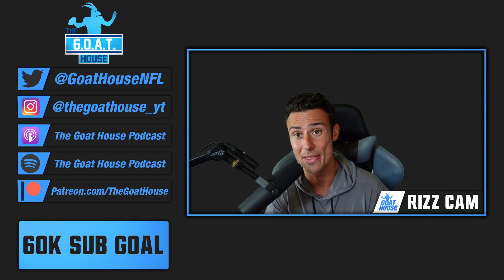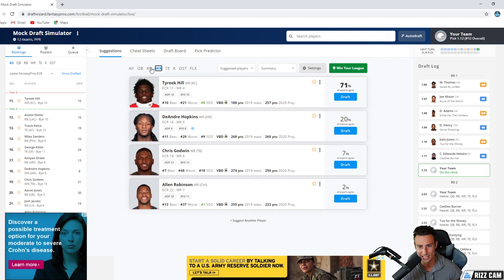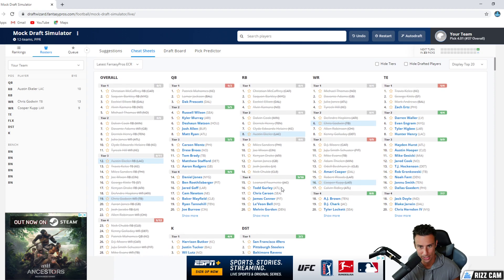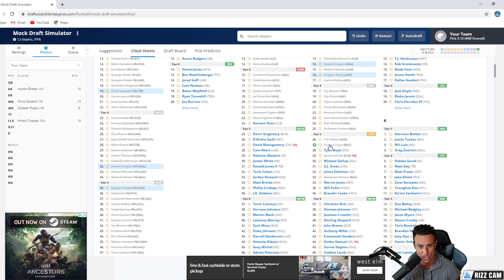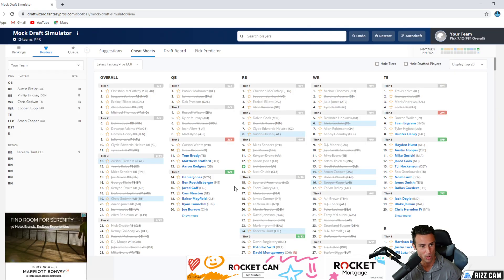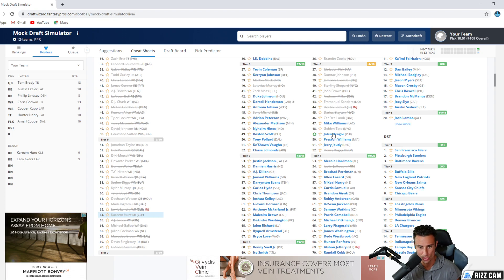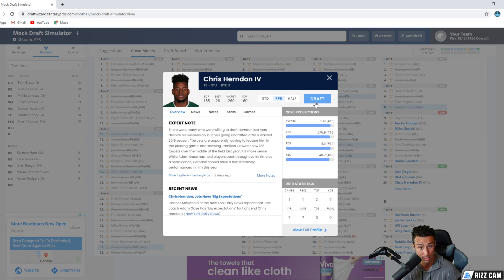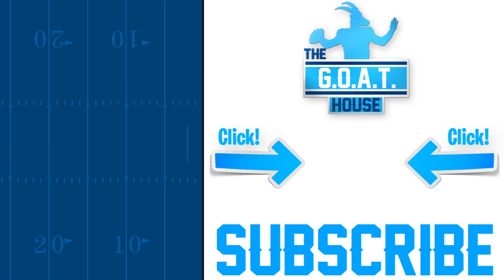Fantasy Football Mock Draft 2020 (3/3)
2020 Fantasy Football Mock Draft
Part 3/3

*More Colors available after clicking an item!*